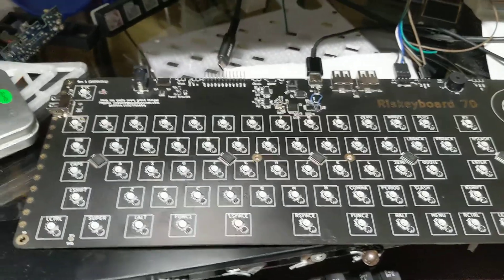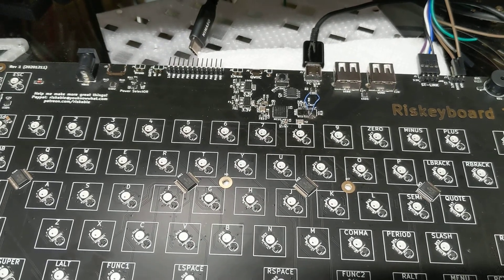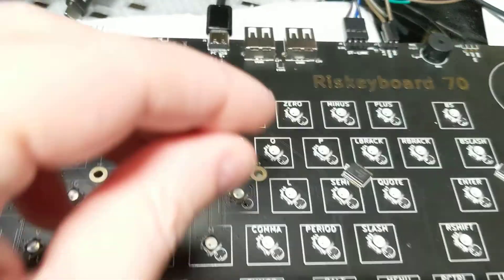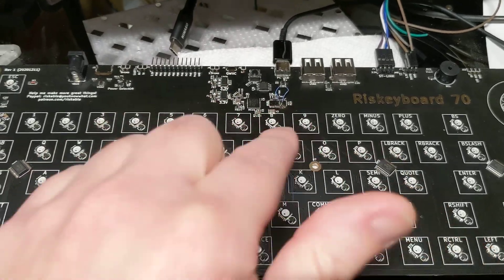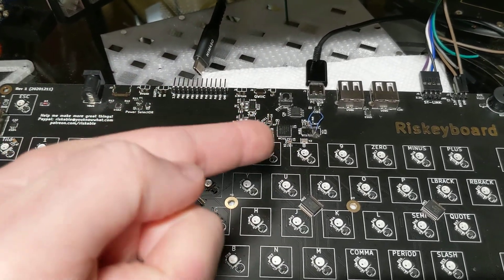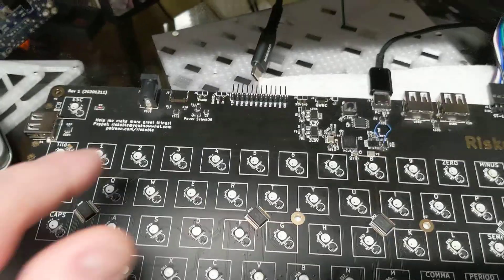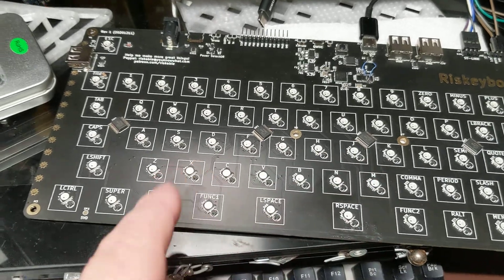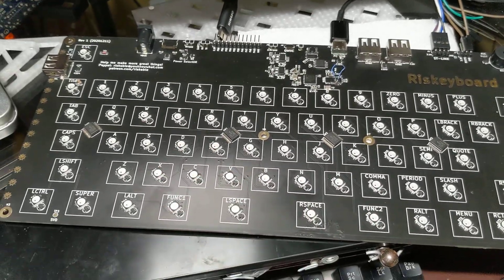Riskeyboard 70 is working!!! Open source hall effect keyboards are a go!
The USB hub chip caused me a lot of trouble and frankly made me depressed because I couldn't get the PCB to work at all! I finally had it with the USB hub chip and took some extreme measures but now it works! I even programmed it and it's sending keystrokes!

Just need to finish putting it together and do a *ton* of programming...